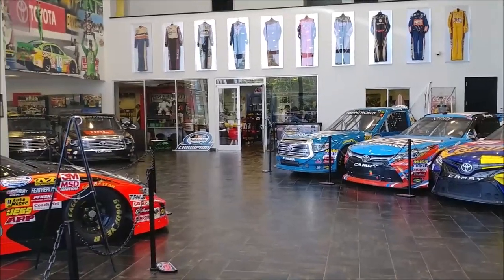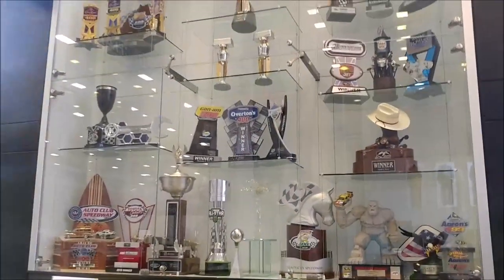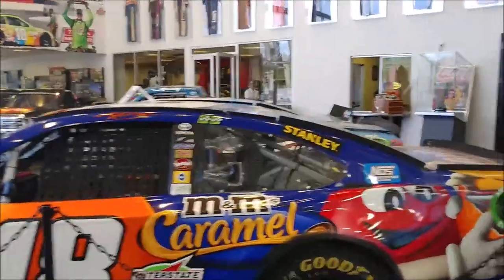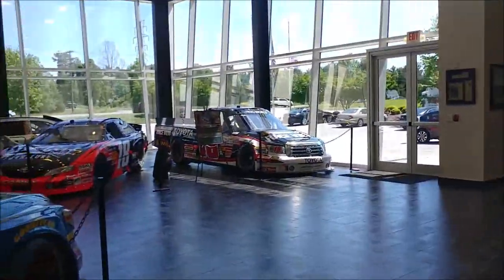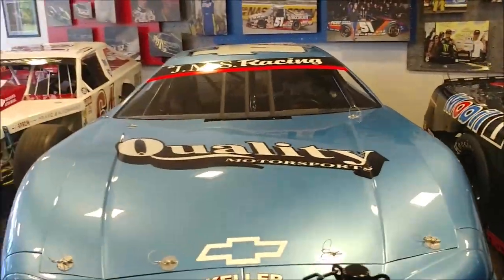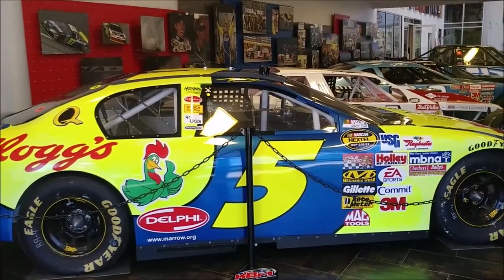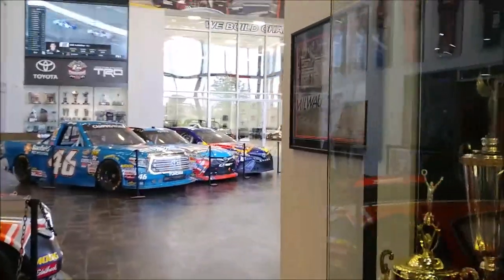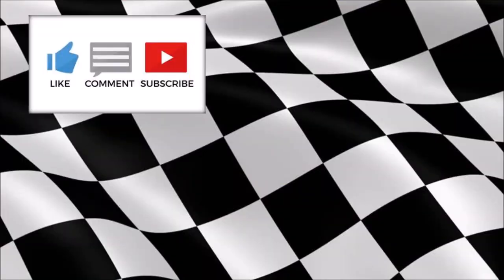NASCAR Kyle Busch Motorsports Visit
NASCAR KYLE BUSCH MOTORSPORTS VISIT.  Lee Craft, host of the Monday Morning Racer, stops in to Kyle Busch Motorsports in Mooresville, NC.  You'll get a brief tour of the lobby with a view into the shop floor.  Cars and trophies galore to see!